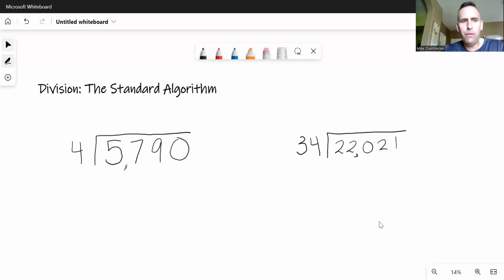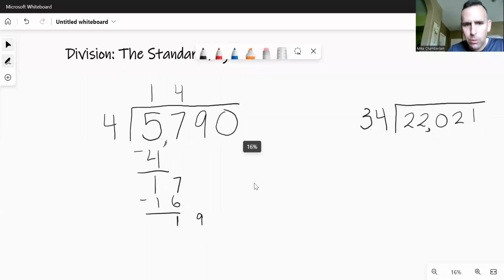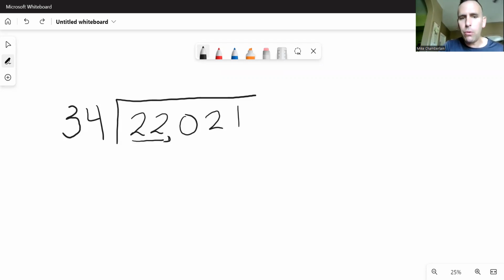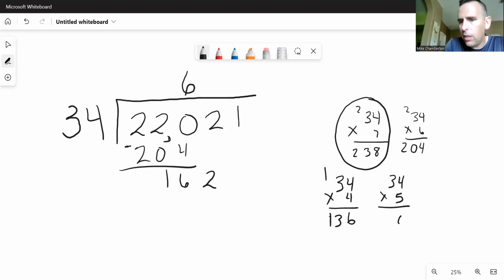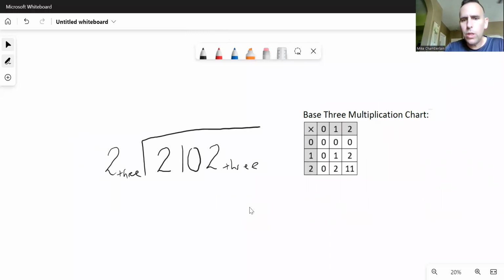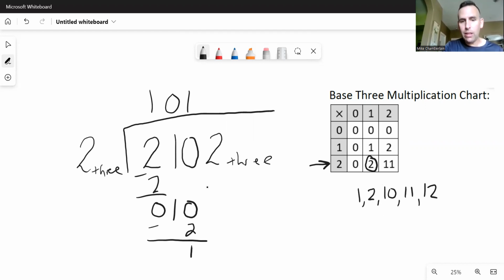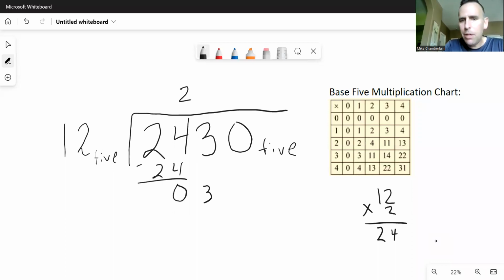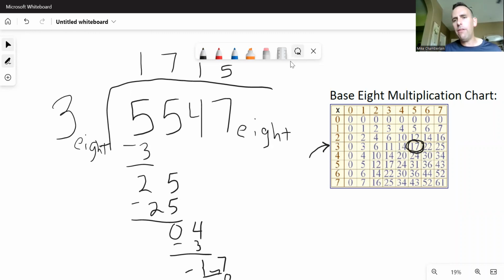Division: The Standard Algorithm